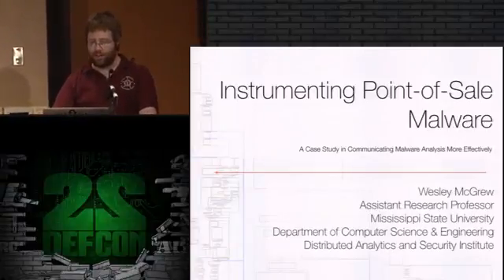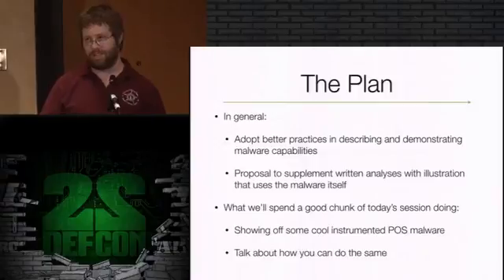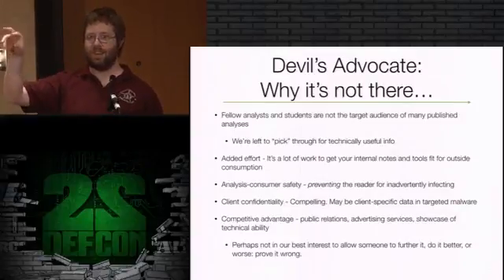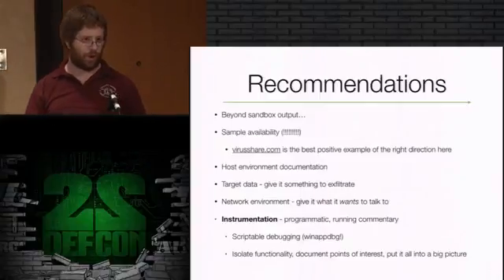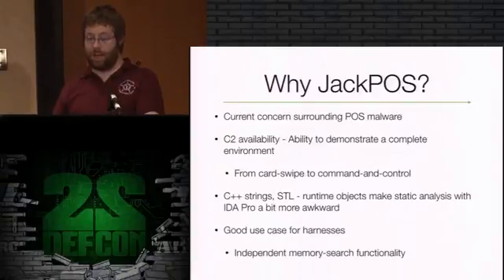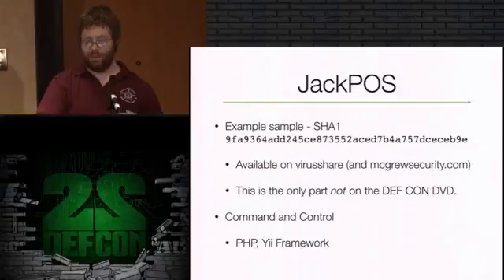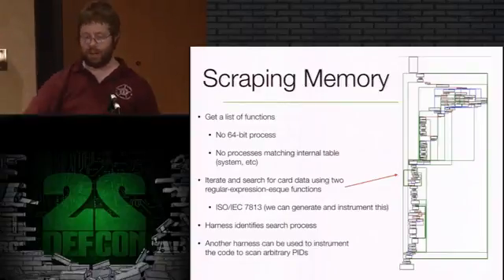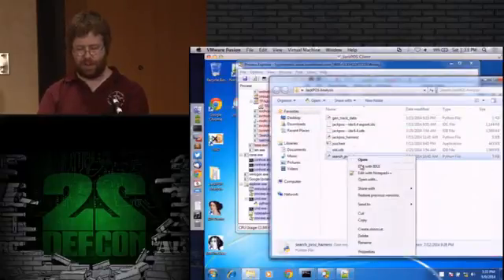DEF CON 22 Instrumenting Point of Sale Malware A Case Study in Communicating Malware Analysi